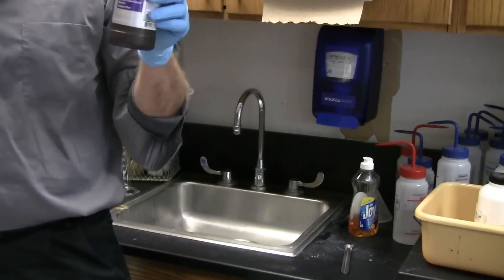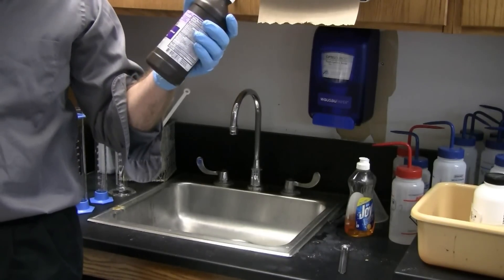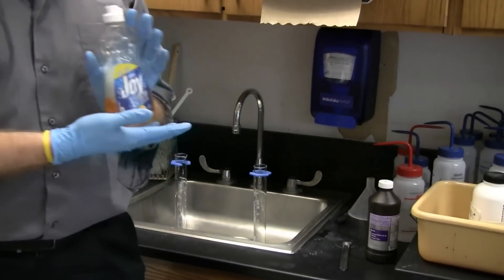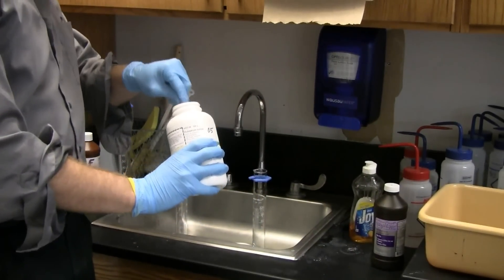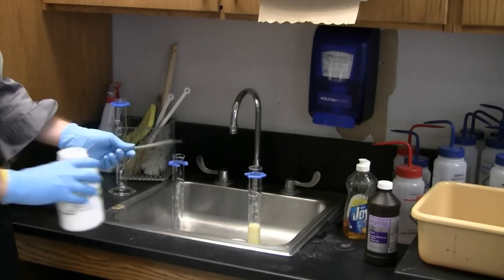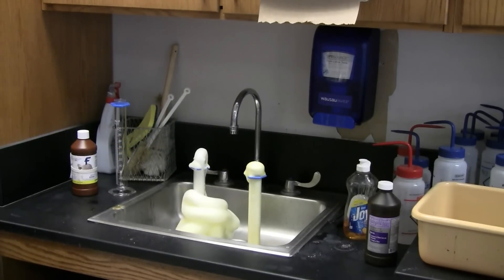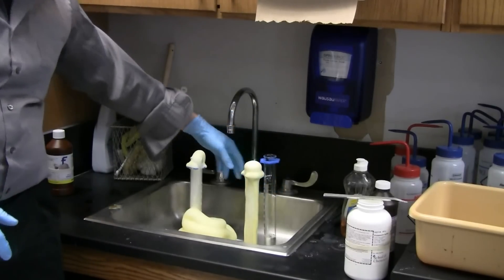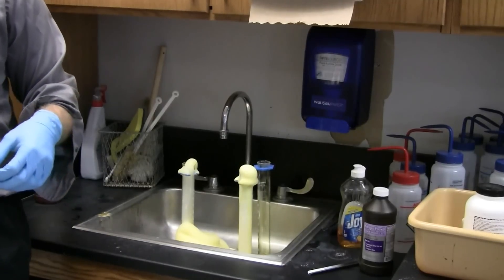Hydrogen Peroxide and Potassium Iodide Fun: Elephant Toothpaste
What happens when you combine hydrogen peroxide with potassium iodide? Watch to find out :)

This video is from my student teaching